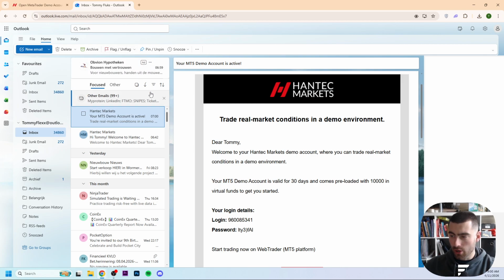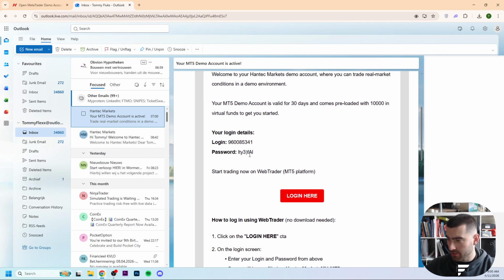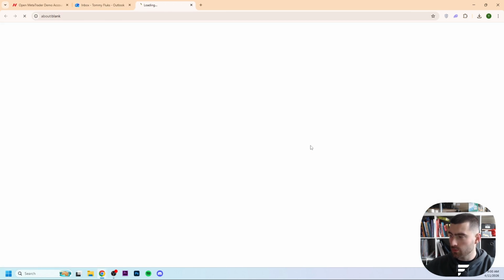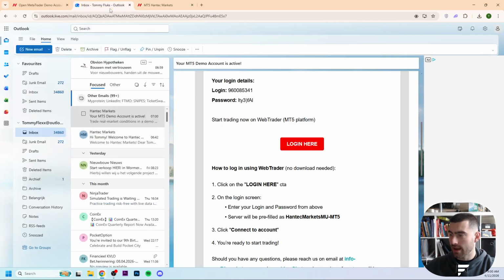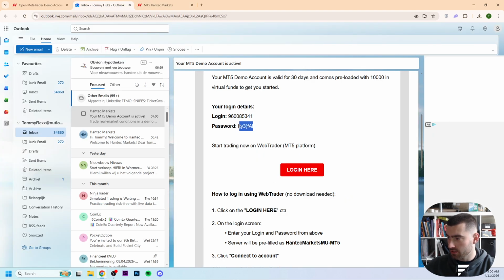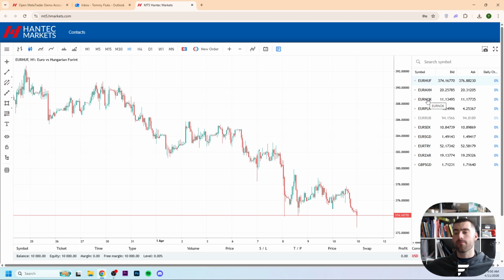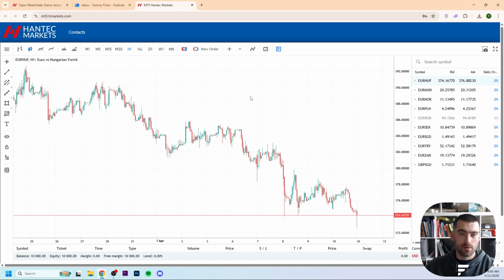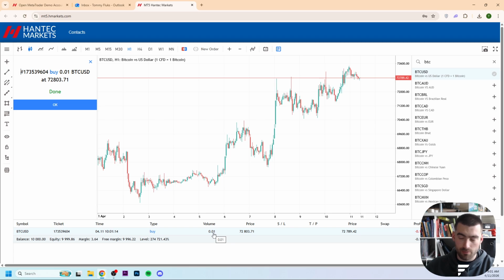How to DEMO TRADE on Hantec Markets (Easy Guide 2026)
How to DEMO TRADE on Hantec Markets (Easy Guide 2026) – in this beginner-friendly guide, you’ll learn exactly how to practice trading with a demo account on Hantec Markets. This tutorial explains how to place buy and sell orders, test strategies, and manage risk using virtual funds without risking real money. Perfect for beginners who want a clear, step-by-step method to start demo trading on Hantec Markets in 2026.